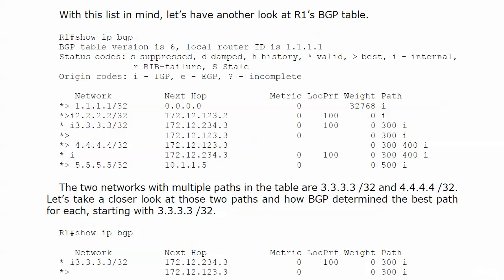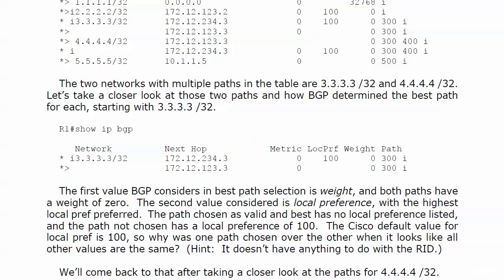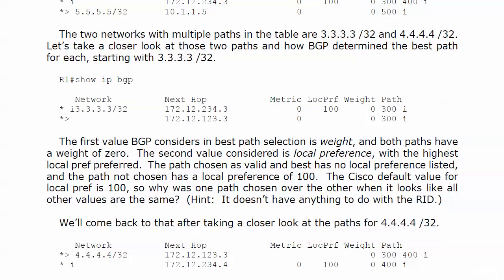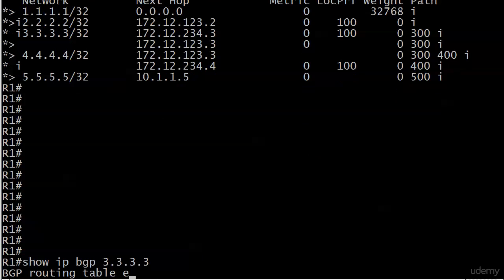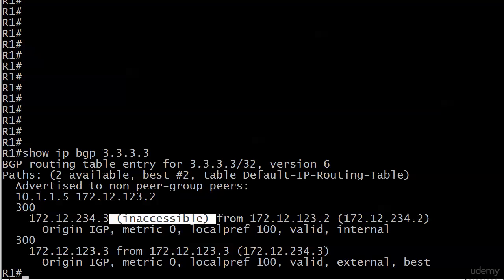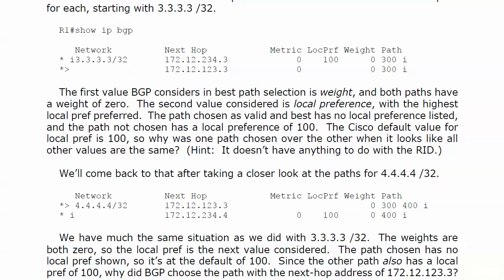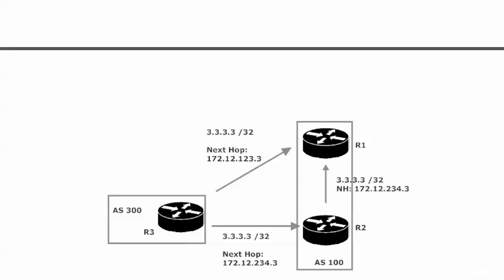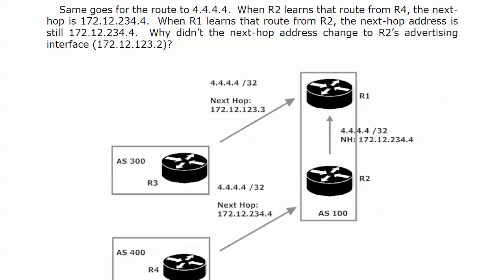192 BGP 7 The Best Path Selection Process